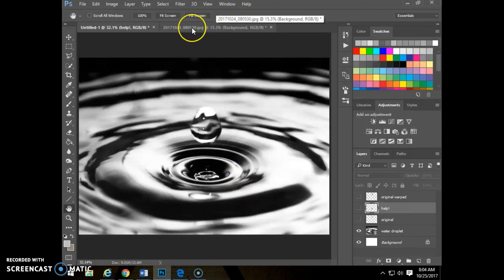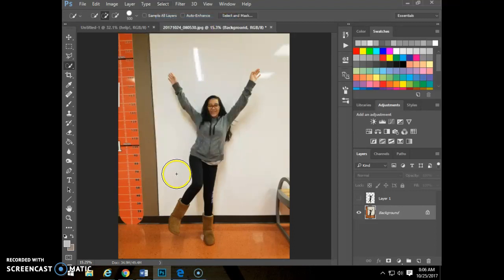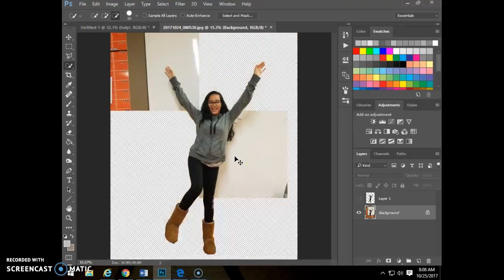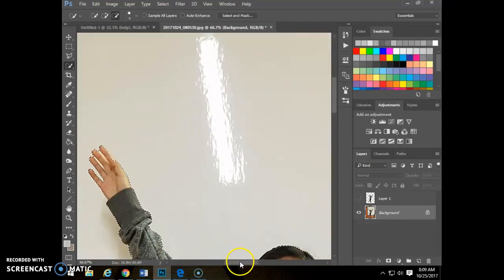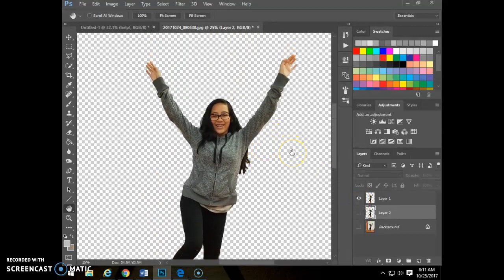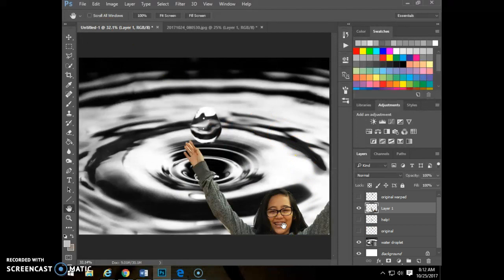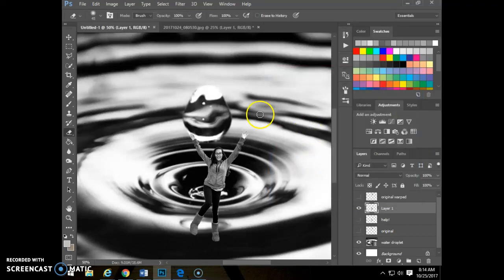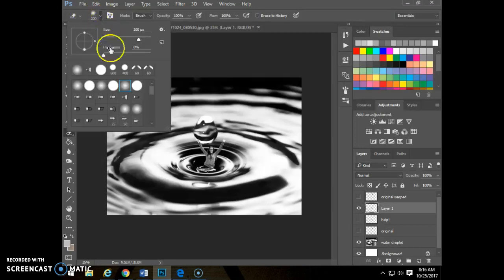Digital Photo - Water Splash Fun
How to use the quick select tool, eraser, free transform, and layer duplication.